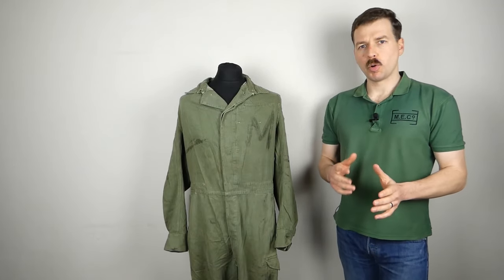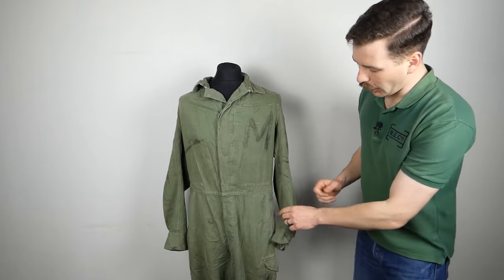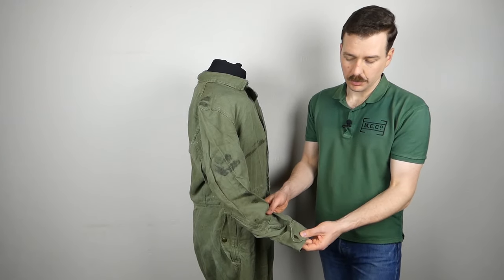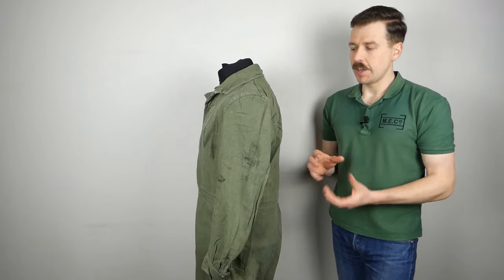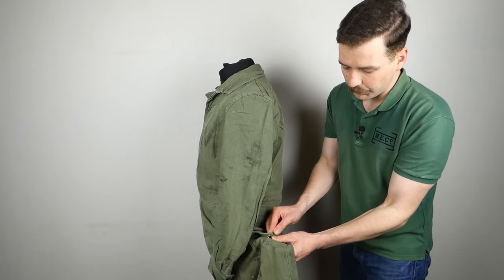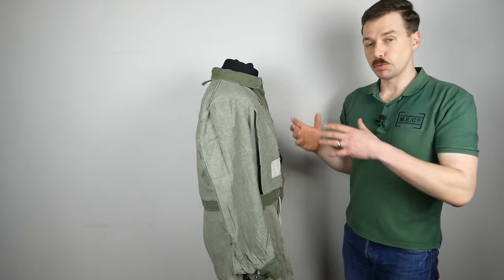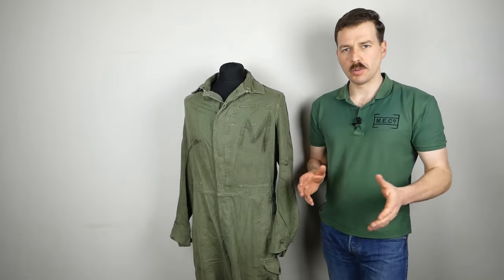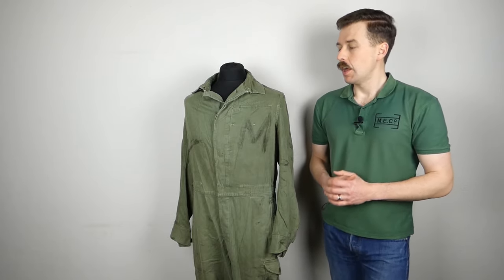1950s - 1960s RAF Denim Overalls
A look at a one piece overall issued to RAF ground crew in the 1950s and 1960s.